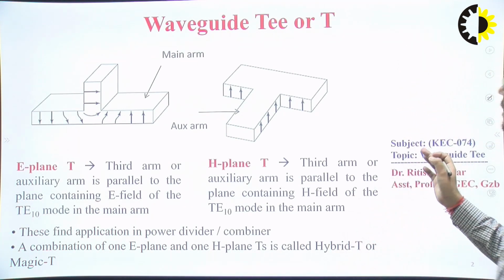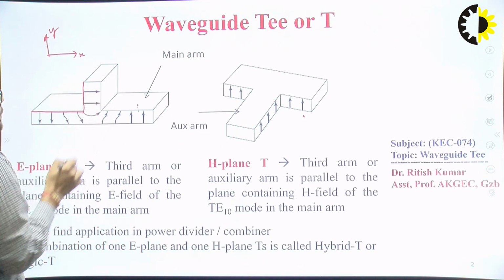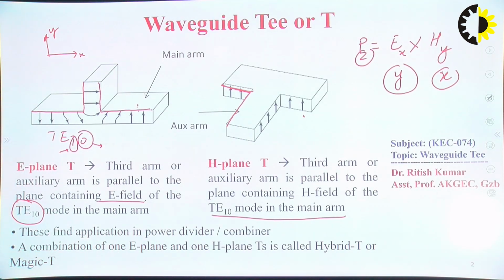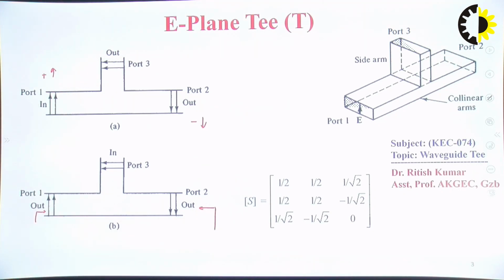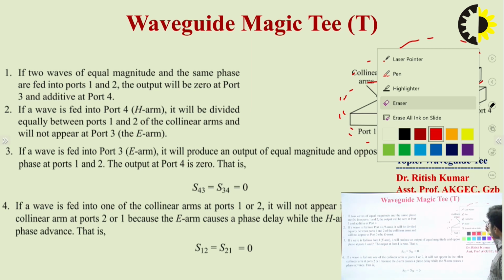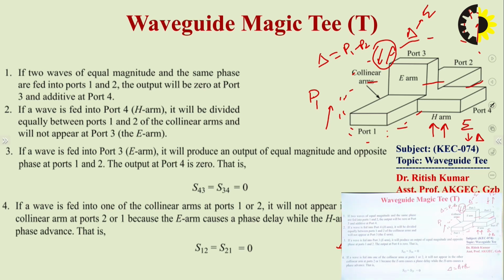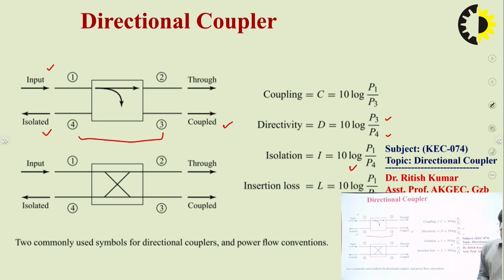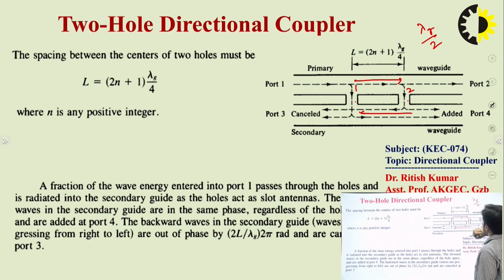''Magic Tee and Directional Coupler'' Microwave and Radar Engineering Lecture 02 By Dr Ritish Kumar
Magic tree is the combination of E-Plane tree and H-Plane tree.